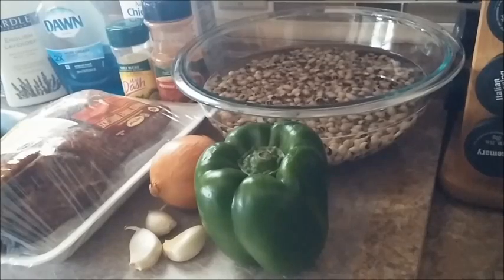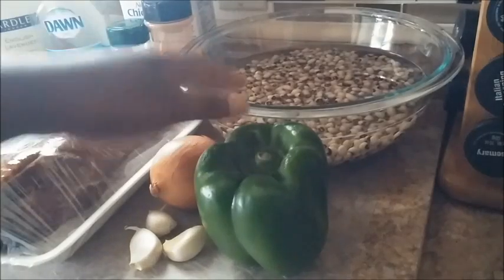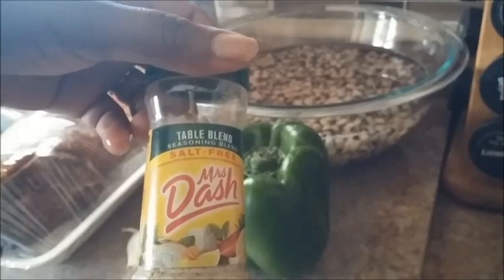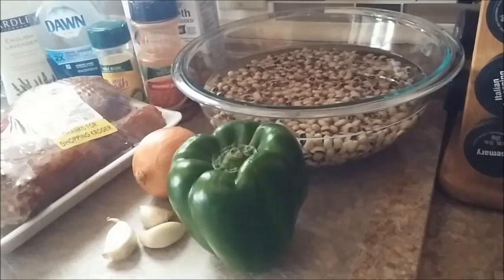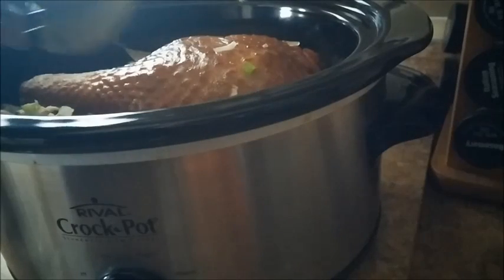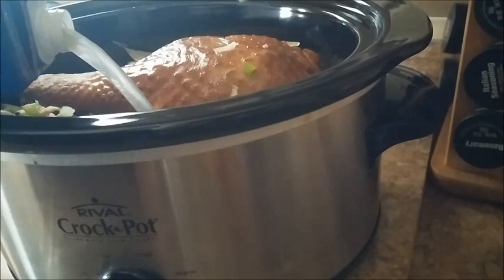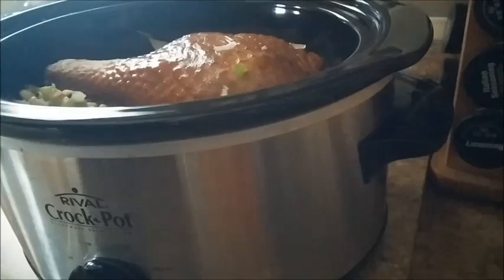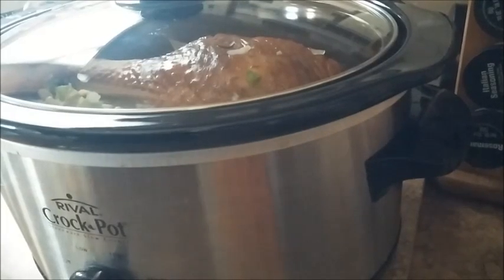DIY ✰ How To Cook Black Eyed Peas In Crock Pot! 🍴🍚 #101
DIY How to Hello everyone In this video I show how To cooked black eyed peas in crock pot. Have a wonderful day.